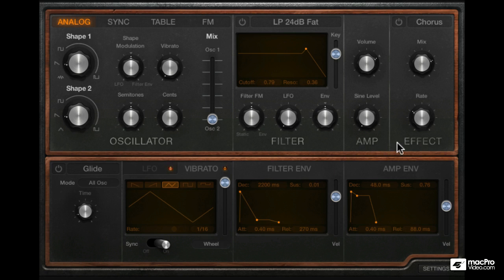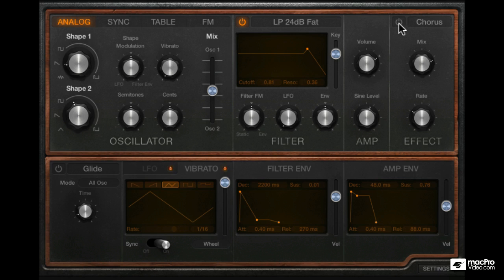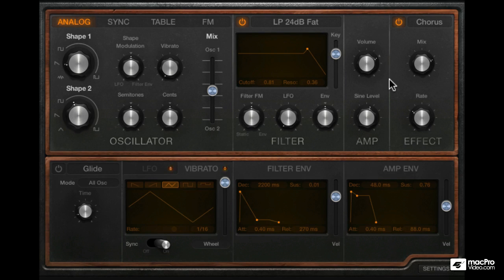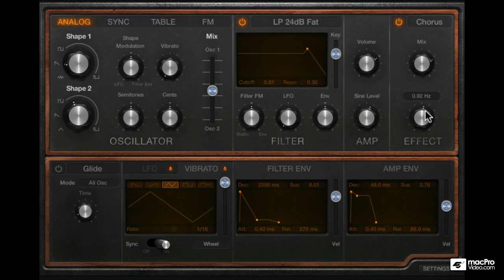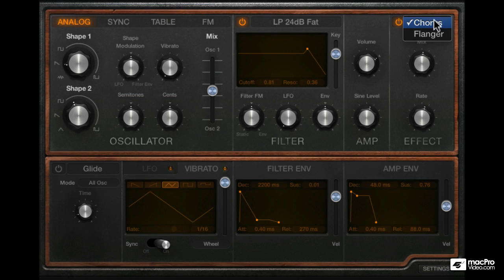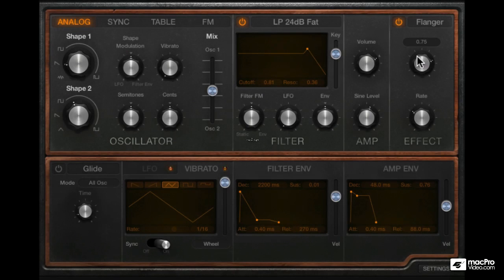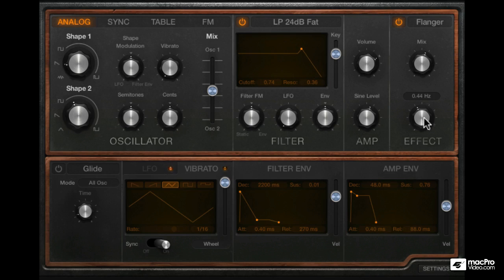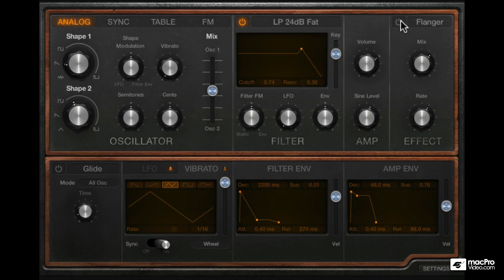Logic Pro X 203: Retro Synth: 4 Synths in 1 - 7. Effects Section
Logic Pro X 203: Retro Synth: 4 Synths in 1 by Rishabh Rajan
Video 7 of 23 for Logic Pro X 203: Retro Synth: 4 Synths in 1

Retro Synth is a study in simplicity. But dont be fooled. Behind the virtual faceplate of this new Logic Pro X instrument, there is a powerhouse of synthesis at your fingertips. In this course, our top trainer, Rishabh Rajan, teaches you all about Retro Synth while at the same time, helping you fine-tune your synthesis and sound design skills!

The basic architecture of this new Logic Pro X instrument is built around a classic sounding, analog synthesis engine. But you're also just a click away from turning on the Wavetable, Osc Sync and FM synth engines too! As this course evolves, you learn how to unleash these synthesis techniques to create your own unique, powerful patch library.

So, master Retro Synths sound controls, explore its 4 different kinds of synthesis and get deep sound design tips all at the same time right here, right now!

But dont stop there! Check out all of our Logic Pro X courses and learn every aspect of this powerhouse DAW as you explore the world's largest library of professionally-led Logic Pro X courseware in the Apple universe!